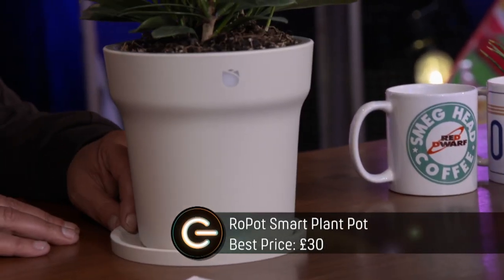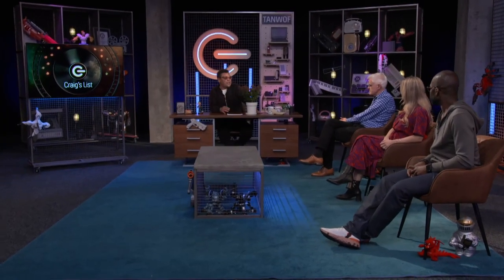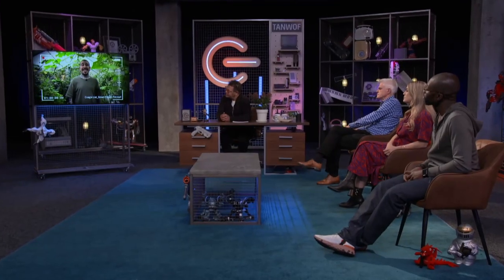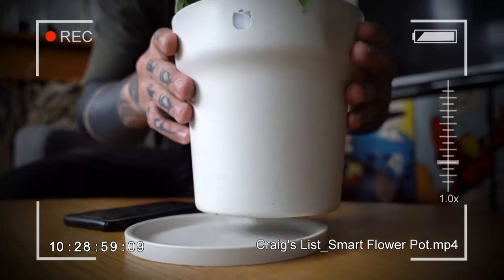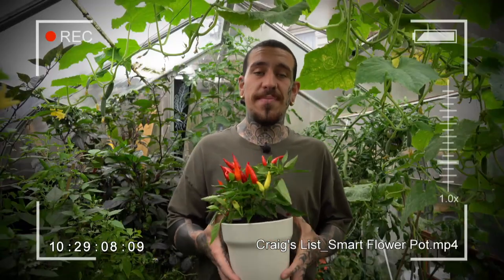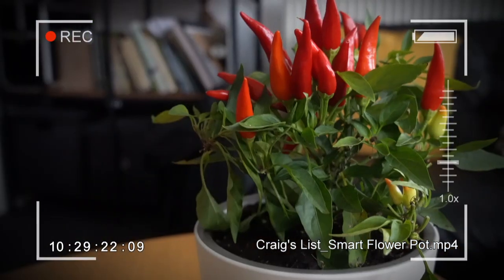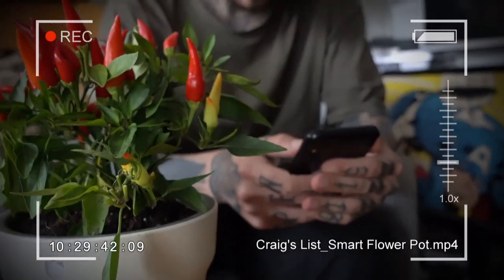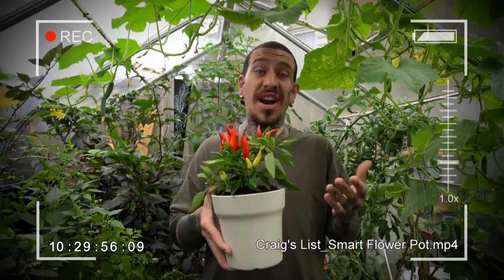Can the RoPot Smart Plant Pot help keep your plants alive? | The Gadget Show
Craig’s got another techy problem to overcome – this time how to save his houseplants? Can a £30 plant pot that comes packed with a USB port be the answer?

RoPot Smart Plant Pot
Best Price: £30